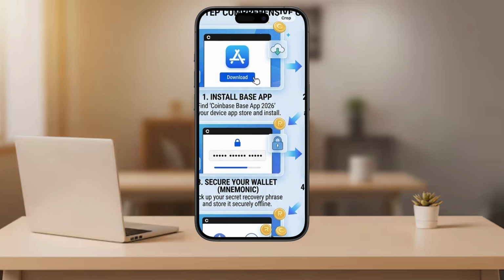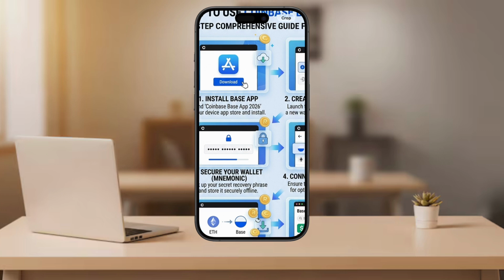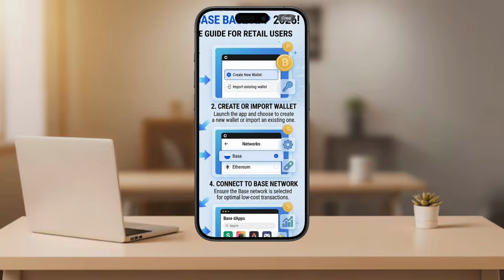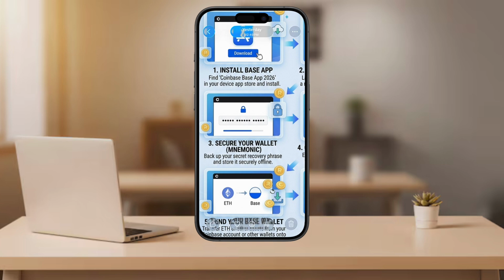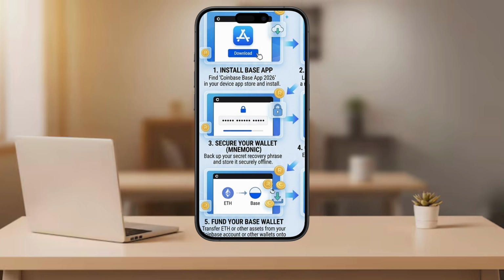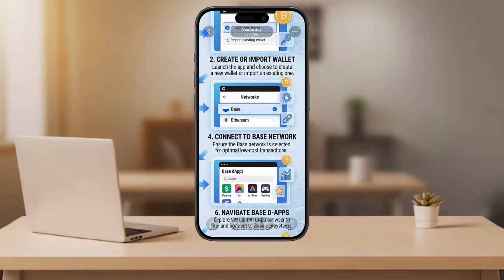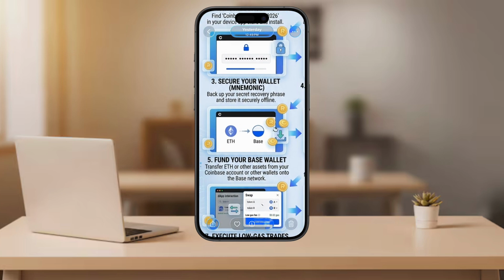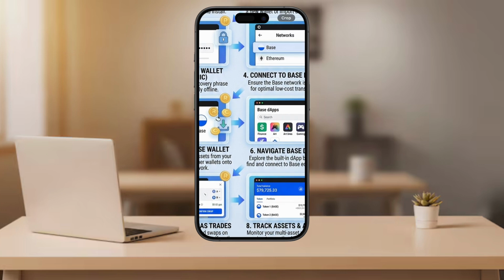How to Use Coinbase App in 2026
How to Use Coinbase Wallet App in 2026 | Coinbase Wallet Tutorial

The Coinbase Wallet application is a fundamentally different product from the standard Coinbase exchange app in 2026, functioning as a fully self-custodial Web3 wallet that gives you complete and direct control over your private keys and digital assets while providing seamless access to the broader decentralized application ecosystem including DeFi protocols, NFT marketplaces, and the rapidly growing Base network that Coinbase has developed as its own Ethereum compatible Layer 2 blockchain offering significantly lower transaction fees than the Ethereum mainnet. Understanding how to set up and use the Coinbase Wallet app correctly opens up the full spectrum of Web3 financial and creative opportunities available in the current blockchain ecosystem.

To get started with the Coinbase Wallet app, open your device's App Store or Google Play Store and search for Coinbase Wallet, being careful to distinguish it from the standard Coinbase exchange application, then download and install it on your device. Upon launching the app for the first time, you will be presented with the choice to either create a completely new wallet or import an existing one using a recovery phrase, and selecting Create New Wallet will generate a fresh self-custodial wallet with a unique set of cryptographic keys associated exclusively with your new wallet.

The most critically important step in the entire Coinbase Wallet setup process is securely backing up your secret recovery phrase, which is the twelve or twenty four word sequence that serves as the master key to your wallet and all of its associated assets. Write your recovery phrase down on paper and store it in a secure physical location completely offline, as anyone who obtains your recovery phrase gains complete and irrevocable access to all assets in your wallet, and losing your recovery phrase without a backup means permanent loss of access to your funds with no recovery option available.

With your wallet created and recovery phrase secured, ensure the Base network is selected as your primary network to take advantage of its significantly lower transaction fees compared to Ethereum mainnet for everyday DeFi interactions and token swaps. Transfer ETH or other supported assets from your Coinbase exchange account or other wallets into your Base network wallet to fund your Web3 activities, then explore the built-in DApp browser to discover and connect to Base ecosystem applications, confirm transactions and token swaps, and monitor your complete multi-asset portfolio and transaction history across the Base chain. If you have any further queries about how to use the Coinbase Wallet app in 2026, feel free to drop them in the comments section below and we will see you in the next one.